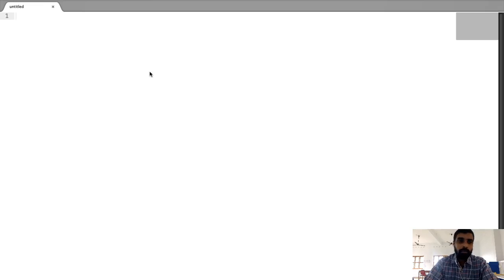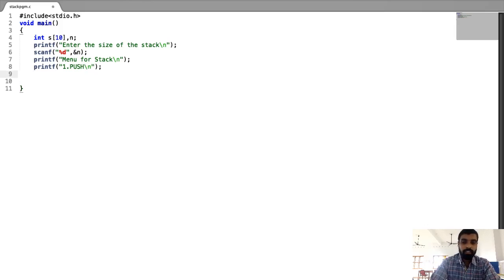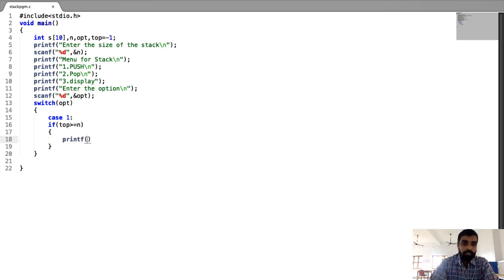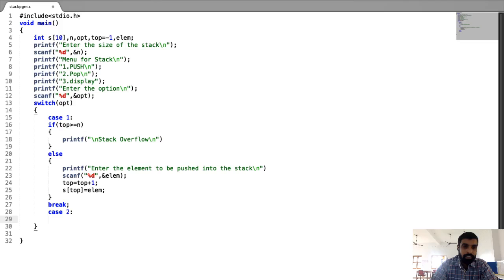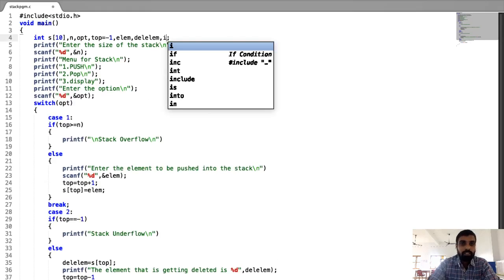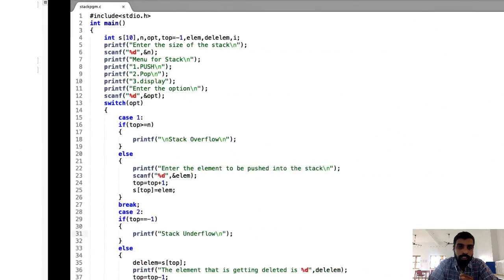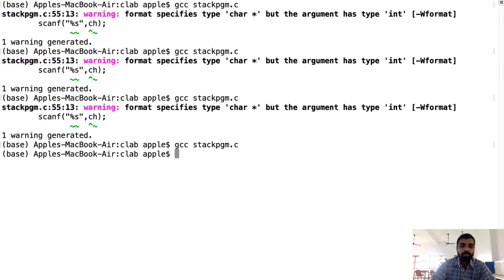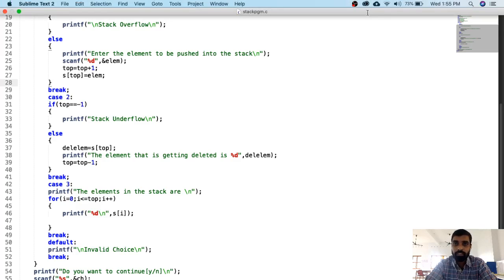STACK USING ARRAYS IN C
Program to implement Stack using C programming